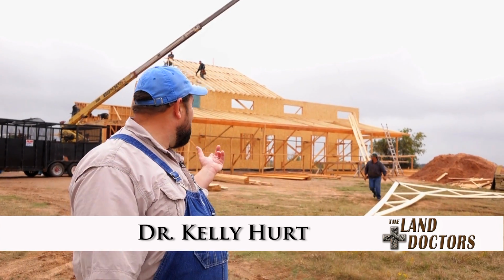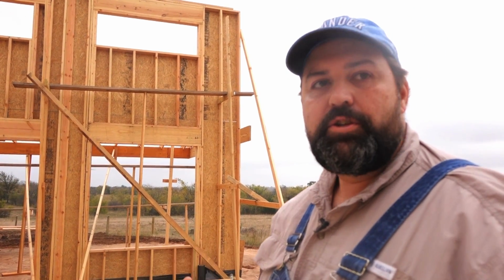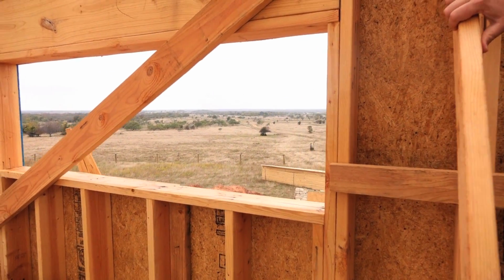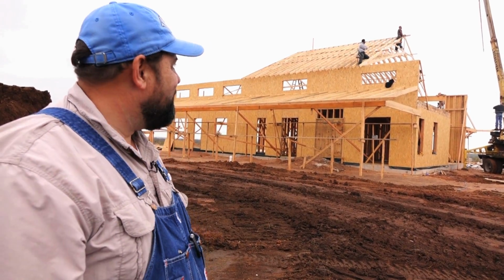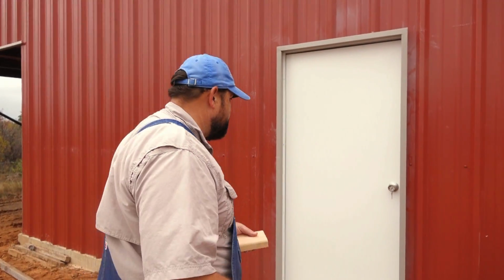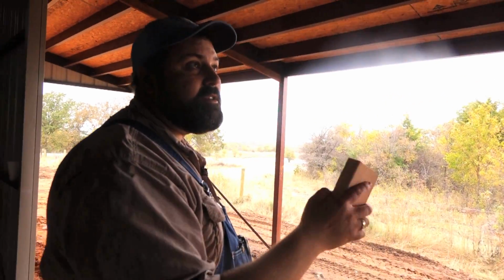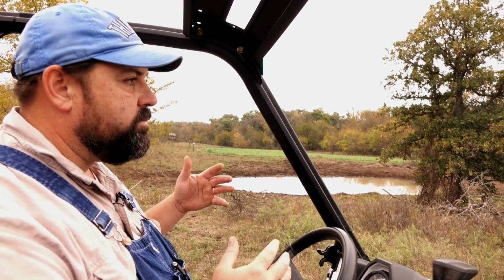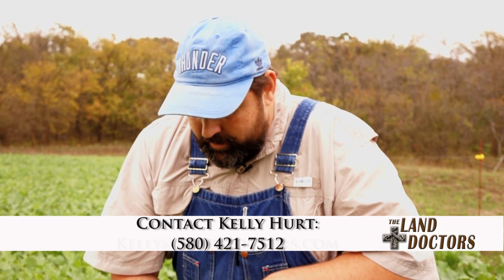High Place Ranch Update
Dr. Kelly Hurt gives an update on the progress of the construction and food plots at High Place Ranch.